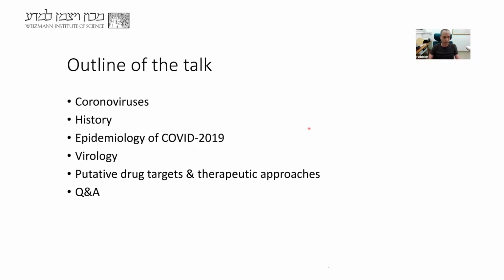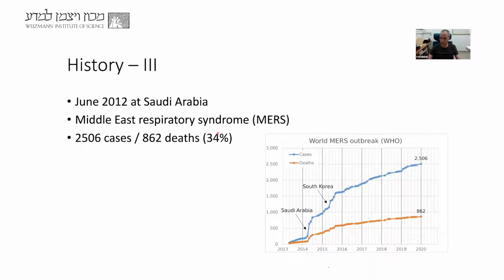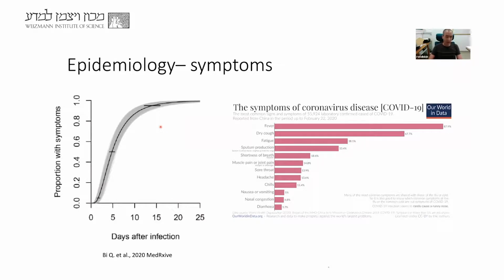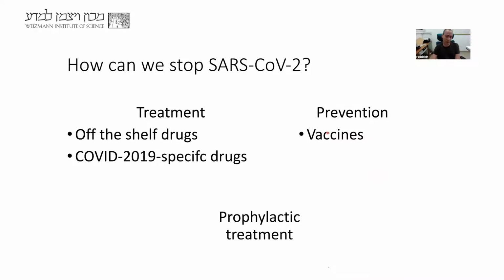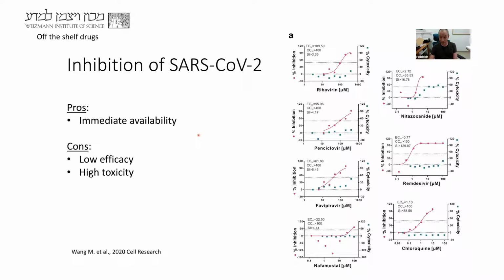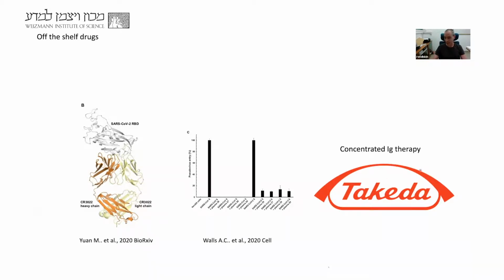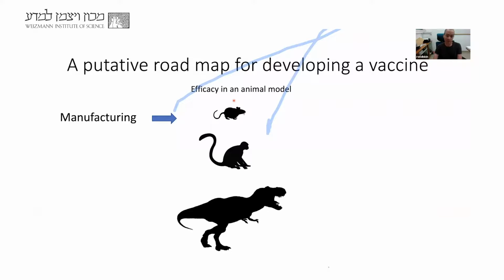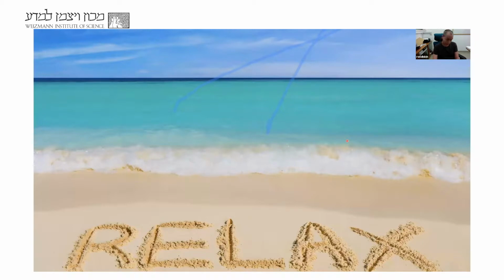Coronavirus: The Quest for Solutions – Dr. Ron Diskin on Animal-Borne Viruses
In this videoconference, the Weizmann Institute’s Dr. Ron Diskin of the Department of Structural Biology, an expert in animal-borne viruses such as coronavirus, shares his insights on the current pandemic. A Q&A session with participants follows.